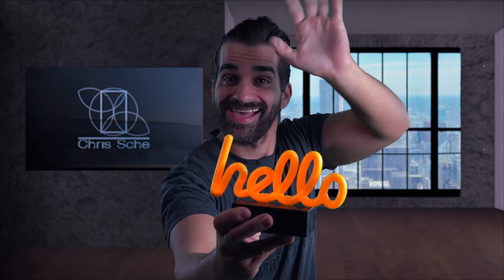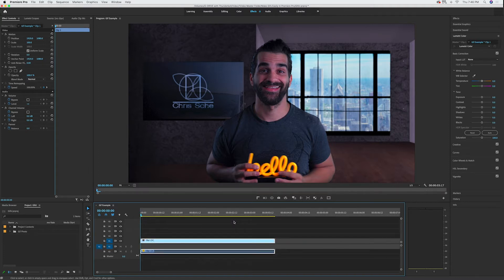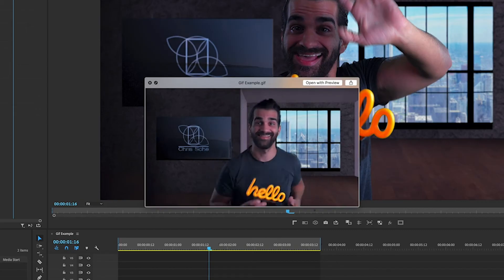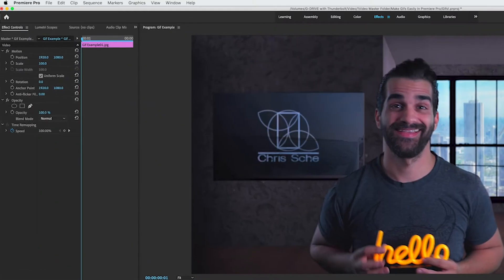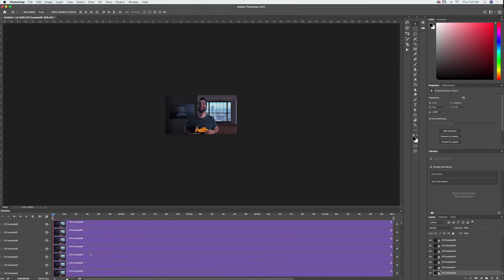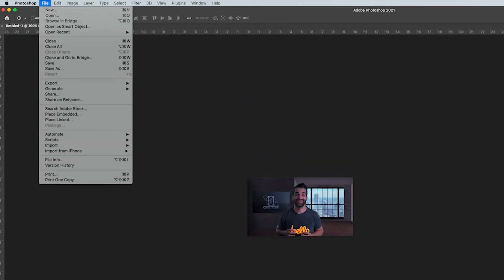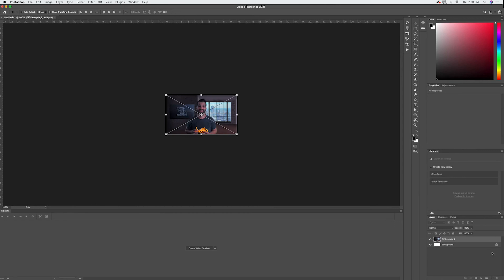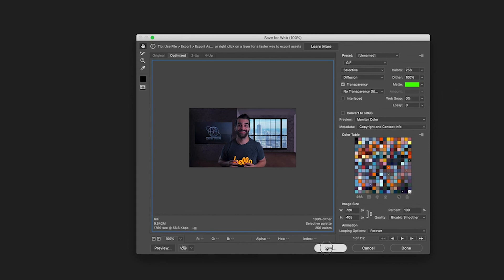Make GIFS in Premiere Pro & Photoshop!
In this Adobe tutorial, I show you how to easily create gifs from photos or videos in Premiere Pro and Photoshop!  Here is a bonus tip for those that read descriptions:  If you are getting dots on your gifs when exporting them, adjust your exposure and color levels to make them less dynamic.  This is a fun little tutorial for anyone who is interested in creating something shareable in the gif format using adobe.  Tag me on Instagram with the Gifs you created!

🎵All Music By Chris Sche